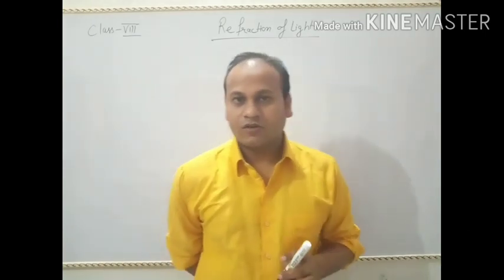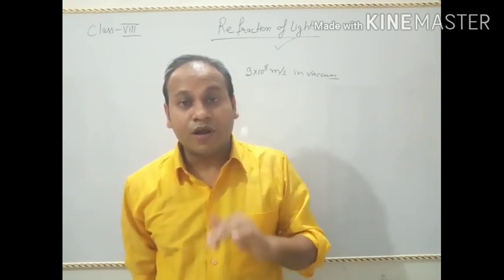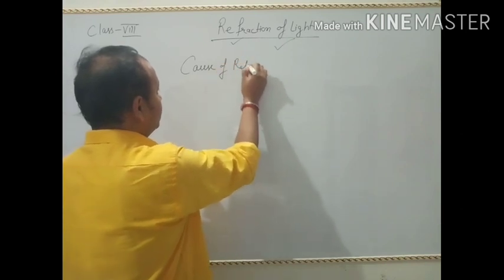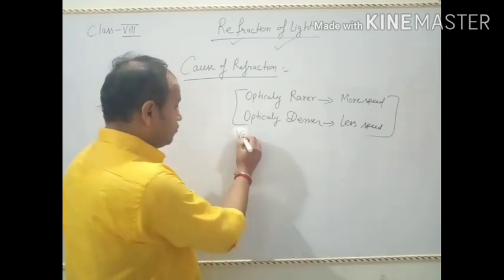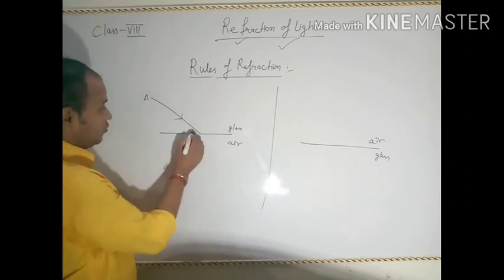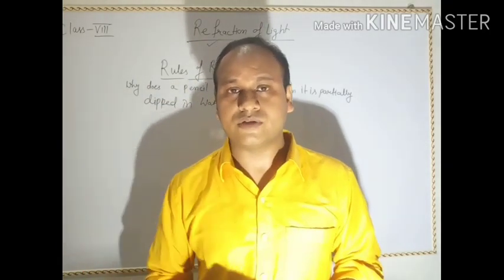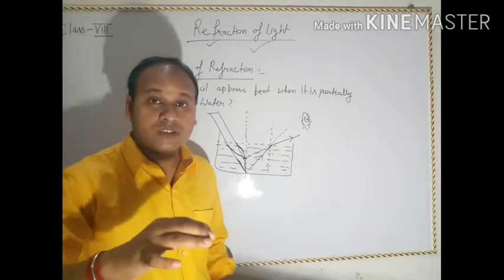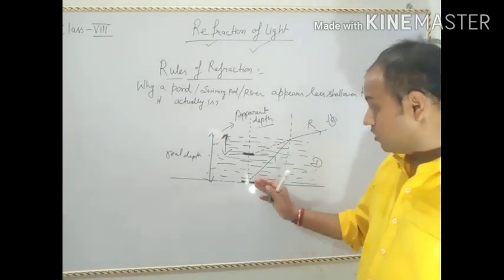REFRACTION AND DISPERSON OF LIGHT PART 1 l CLASS 8 SCIENCE l CBSE /NCERT/ICSE AND DAV STUDENTS l🙂👍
In this video we are going to talk about light and refraction of light ,and its causes ,rules of refraction .

what are the causes of refraction
what is refraction
what is the difference  between refraction and reflection
what is optical denser medium
what is optically rarer medium
what is optical density
what is the speed of light
what are the rules of refraction
what happens when light goes from  denser to rarer medium
what happens when light goes from rarer to denser medium.

experiments part 2

cause of refraction
opticaly denser
opticaly rarer
rules of refraction